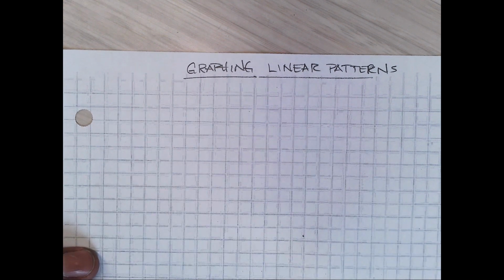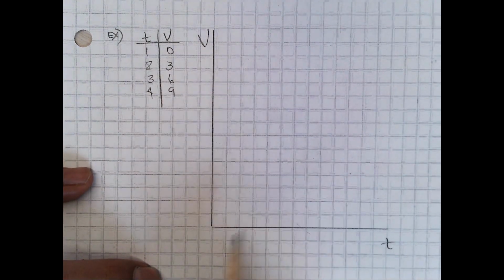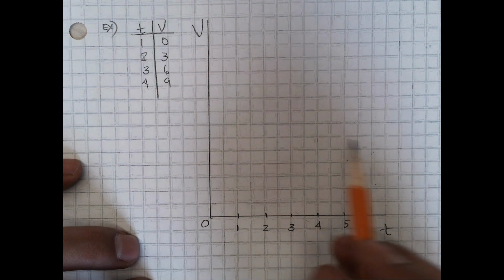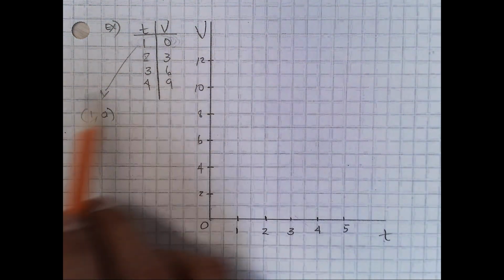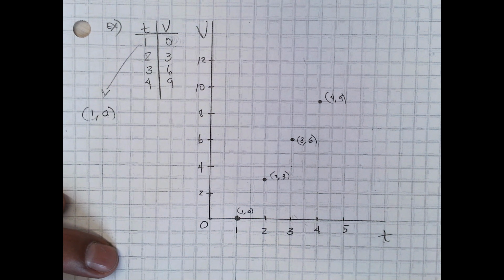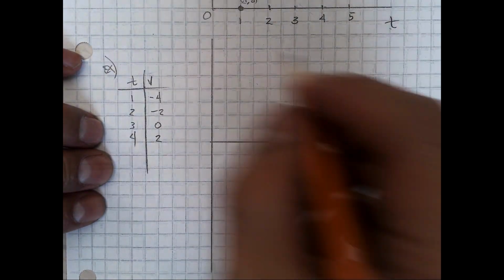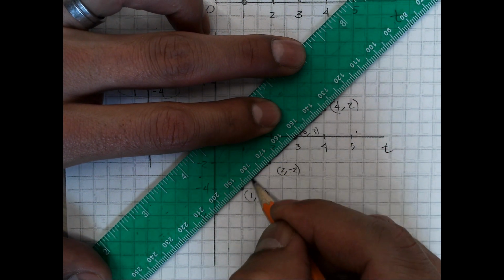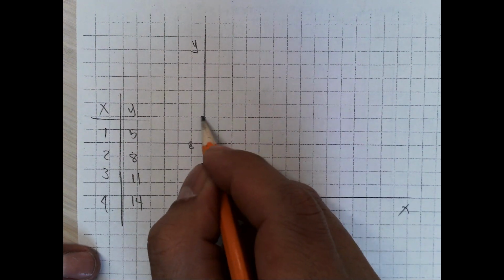Graphing Linear Patterns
This is a tutorial on how to graph linear patterns.